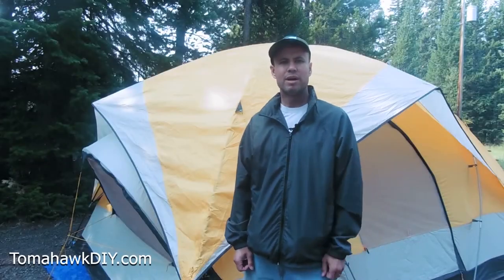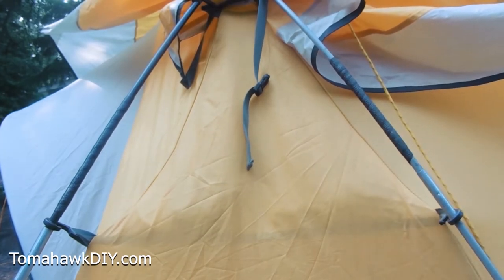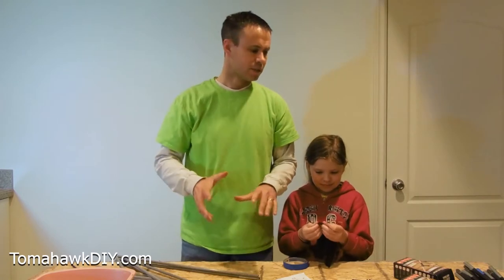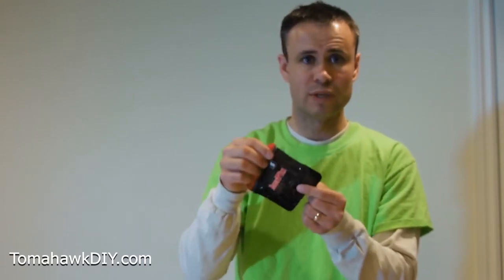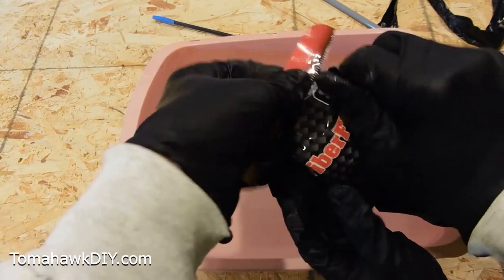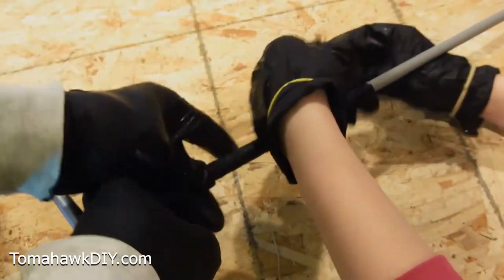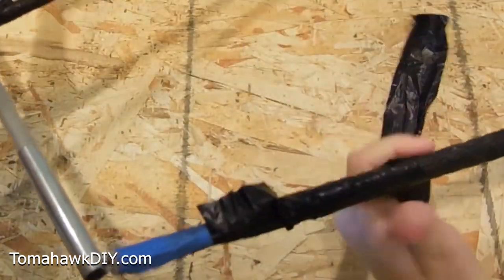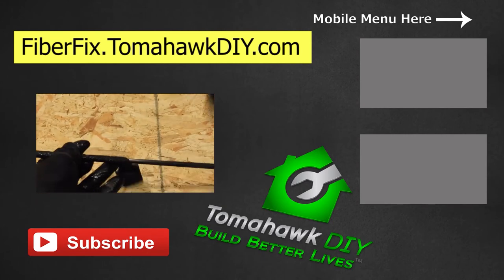How to Repair a Broken Tent Pole - EASY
FiberFix worked great at fixing my tent pole.  Now I keep some in my camping gear and car.  It’s so easy to use, I want to have it with me to make repairs on the go.  And, it will be useful for other repair / project needs to bind something together, especially for a permanent fix.  Better than duct tape if you want the repair to last.  I wish I’d had this with me while camping when it broke.  I could have had it repaired in 30 minutes right at the campsite.

.205